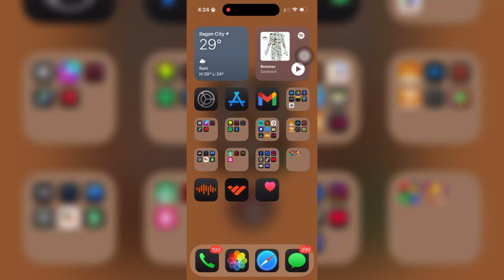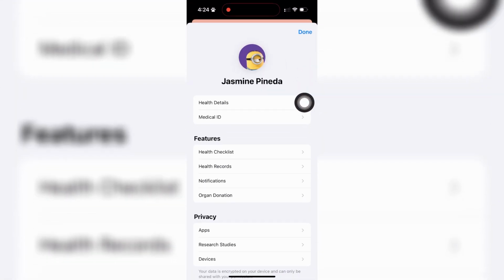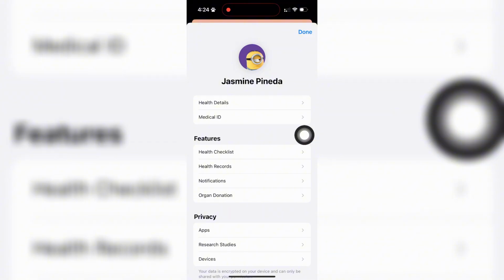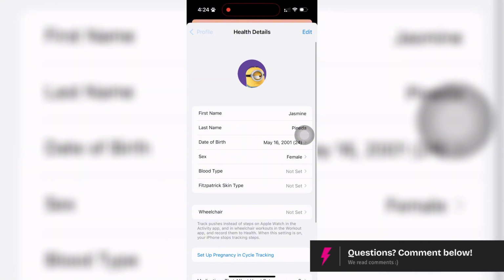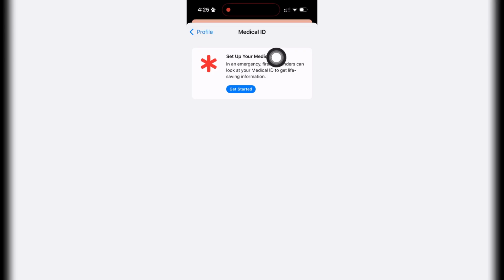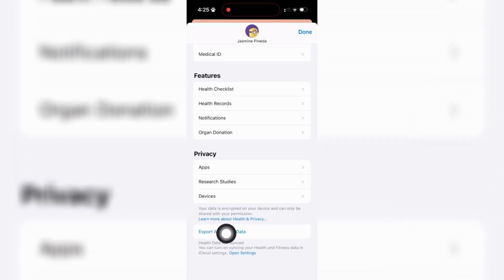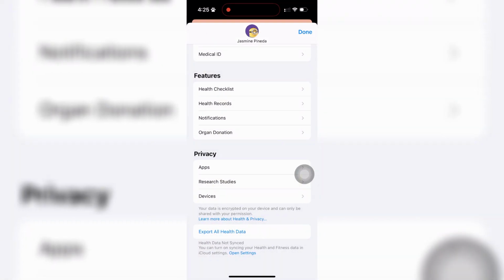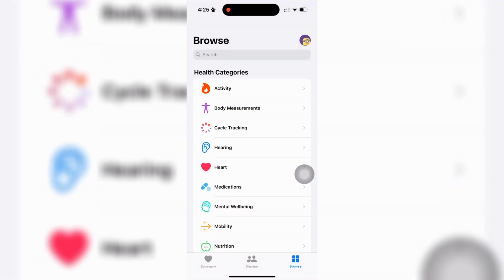How to SETUP Apple Health on iPhone (Step by Step)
This guide shows you how to set up Apple Health on your iPhone so you can begin tracking steps, workouts, and health data. Please consider liking the video and letting us know if you have any comments, ideas or questions, we really appreciate any feedback! We have plenty of other tutorials on our channel so come and see if we can help you with anything else :)